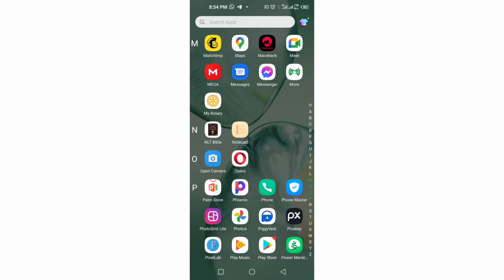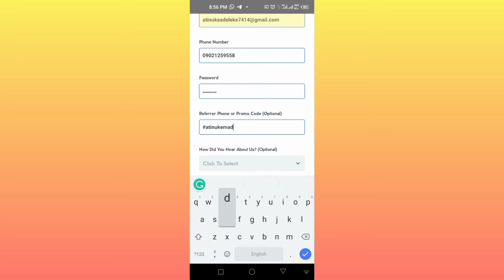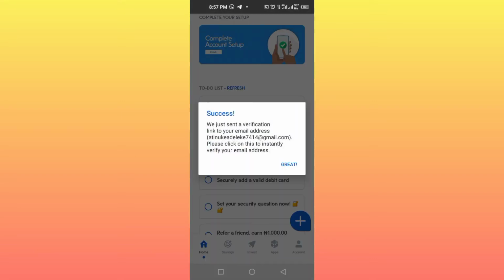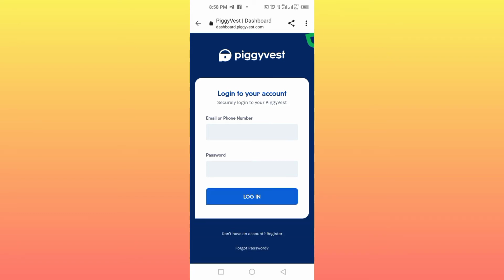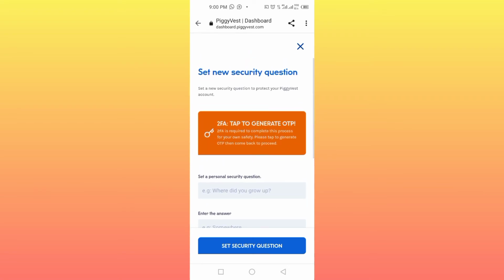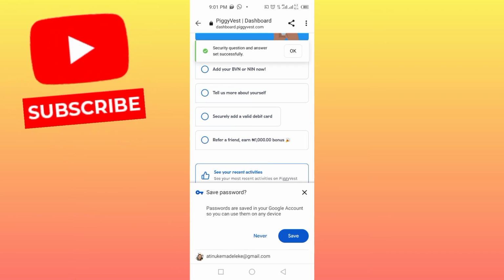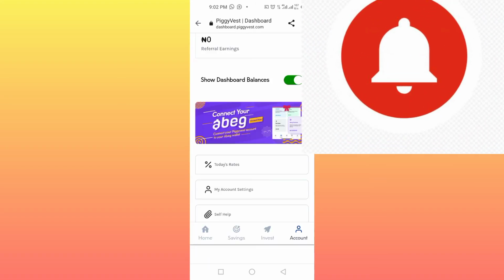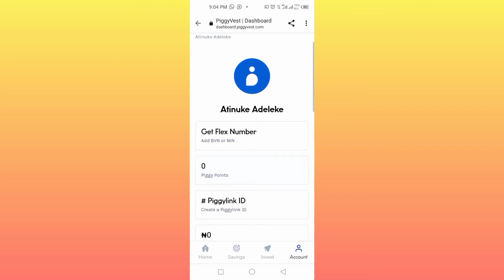Save, Invest and make money from piggyvest.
One of the problems of a lot of people i meet is that they make money but dont save.

When we talk about savings it doesn't have to be a lot of money, it could be N500, N1,000, N2,000 per day

A year  ago, i was introduced to piggyvest.

Now why do i like piggyvest.

Piggyvest is an online savings investment platform that launched on 7th January 2016, with over 350,000 users.

Their vision is to give everyone the power to manage and grow their finance.

Some of the features on their app are

👉 Piggy bank. You link your bank account to it and specify the amount of fund to be deducted into your Piggy bank account daily.

👉 Flex naira. You get to save money for emergency.

👉 Safe lock. With this it is like fixing a sum of money which has a percentage of interest paid on it.

👉 Place a target and earn. Here you place a particular sum of money and earn from it.

👉 Flex Dollars. Save your money in dollars. Like a dorm account.

Whatever your financial goals are set it up with piggyvest.

If you make N2,000 per day save N100.

Whatever it is you earn either in your place of work or in your business make sure you have something saved for the raining day.

Get your piggyvest account here.

Start saving today.

Save towards the growth of your business.

Don't eat your future away.

To your financial success.

Atinuke M Adeleke
Amaconsults